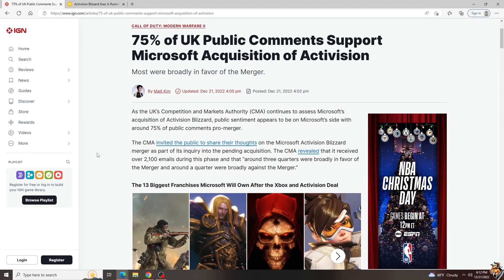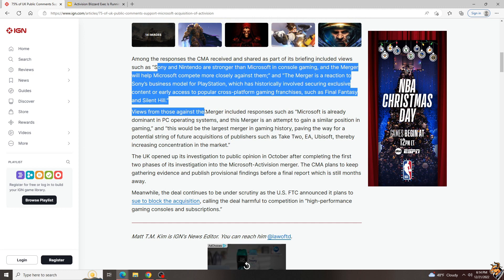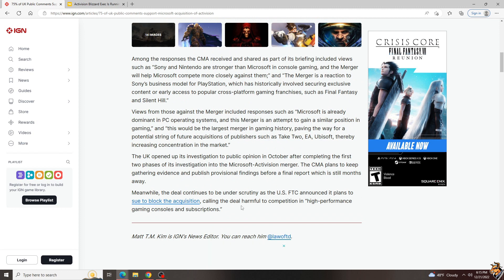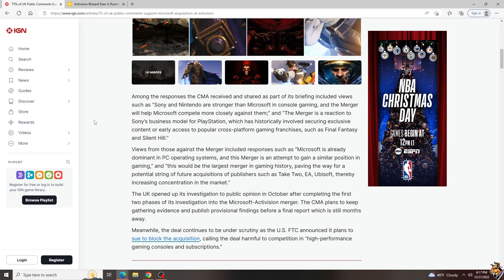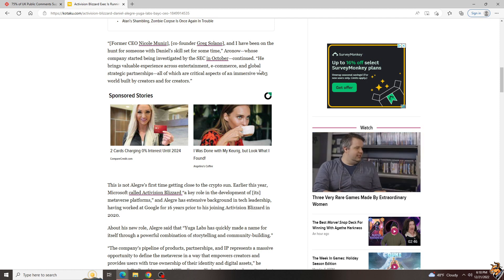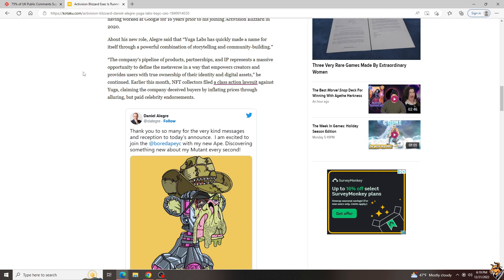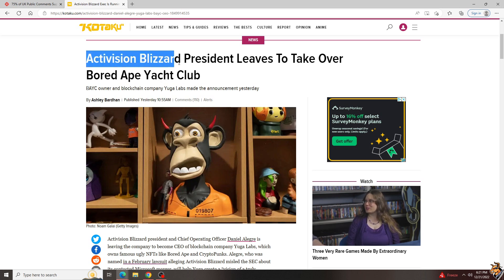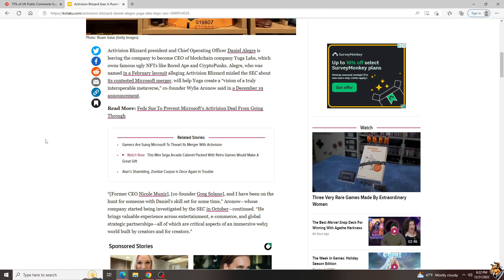All Activision All the Time! | A Cow's Opinion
It's another short episode due to being sick but even with Christmas almost here Activision Blizzard can't stop making the news!